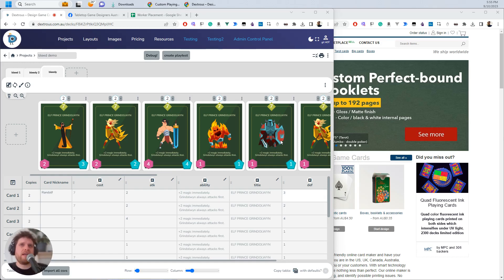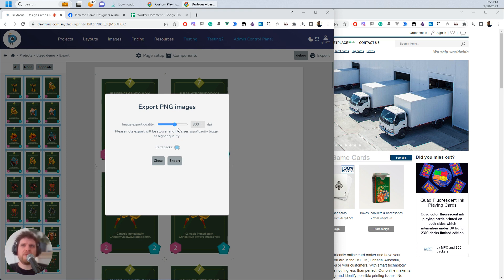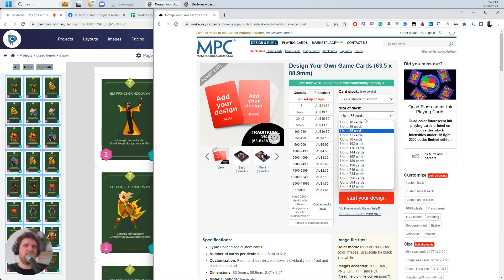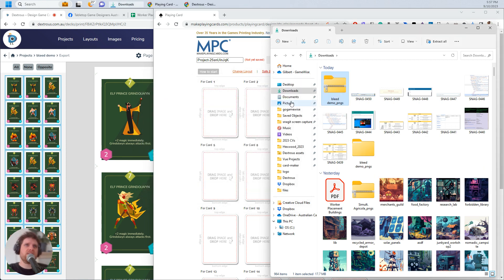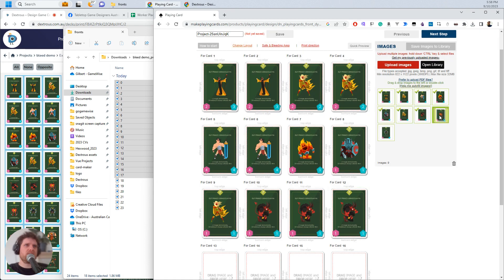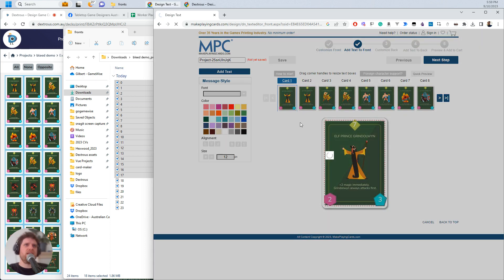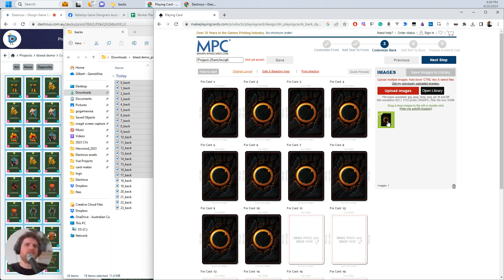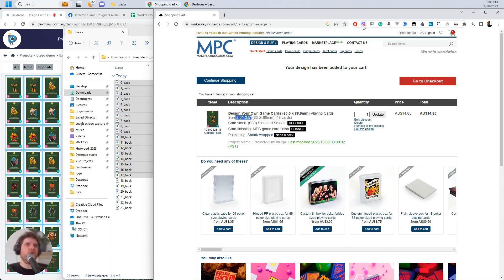Printing with Make Playing Cards (MPC)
Update: Use 3.052mm of bleed for MPC!

In this tutorial, I show you how to export cards for printing with Make Playing Cards. I'm by no means a printing expert, but here's the process I'd use for printing a prototype deck of poker cards:

1. Apply 3.052mm of bleed to your cards in the dextrous export page.
2. Export your pngs at 300dpi
3. Choose imperial poker size cards (2.5 x 3.5 inches) in Make Playing Cards. and choose your paper type etc. The important thing is making sure whatever card type you choose in MPC matches whatever you've made in Dex.
4. Load in your exported pngs to Make Playing Cards (if you get a 'too low resolution error', you've probably forgotten to apply bleed in step 1).
5. Check your settings are correct and process your order :)

Please note my cards have already been optimised with bleed in mind, so you'll need to do that first (check out my 2 other videos on bleed basics and making a layout bleed-ready if you need help with this).

Corrections:
0:21 - Use 3.175mm of bleed for Launch Tabletop and The Game Crafter!

Happy designing!